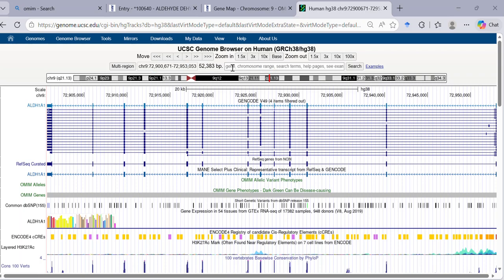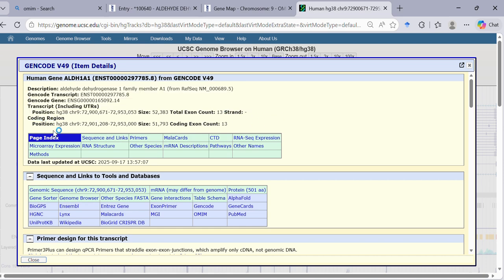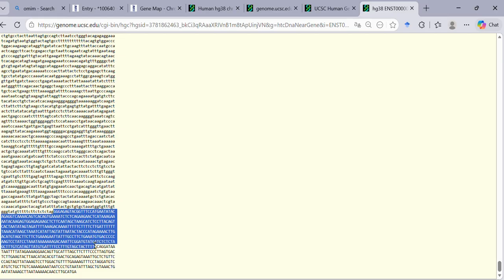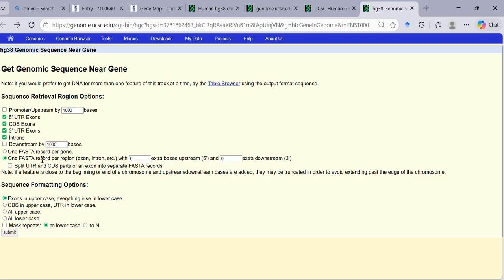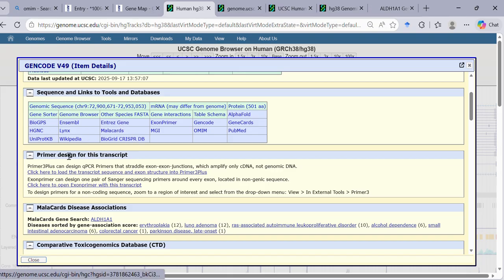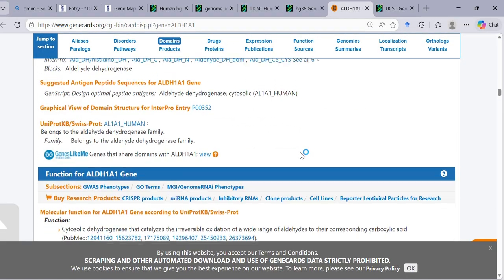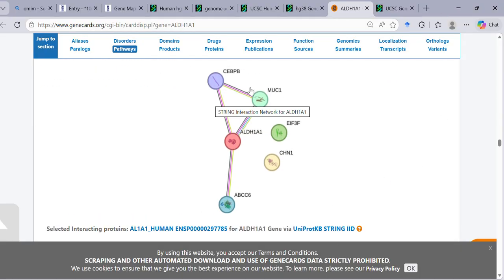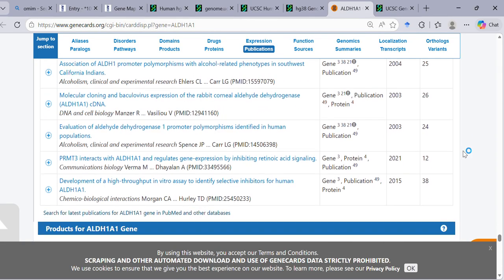12 UCSC Gene card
UCSC Genome browser, Gene Card